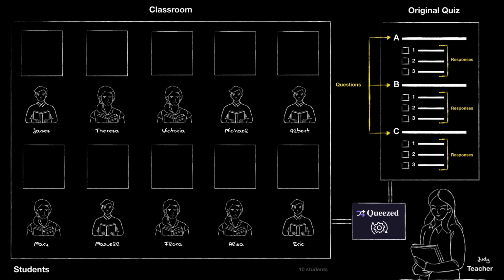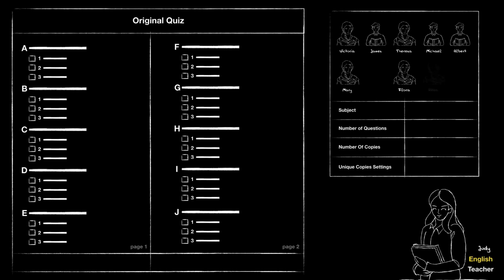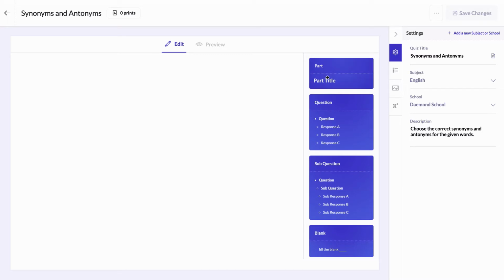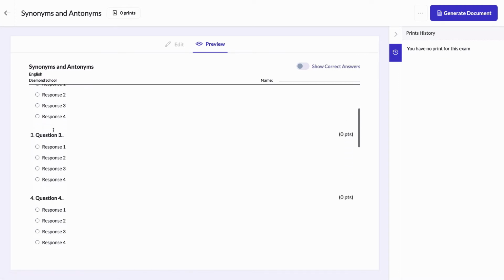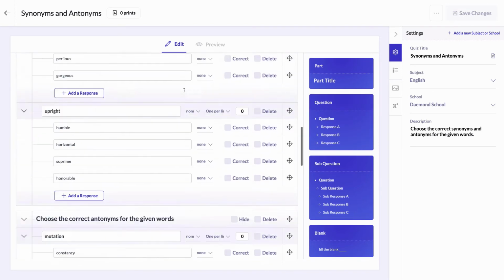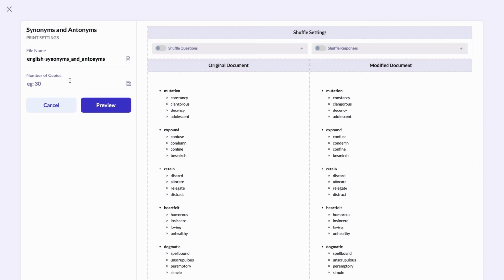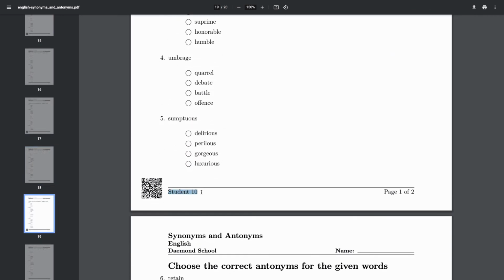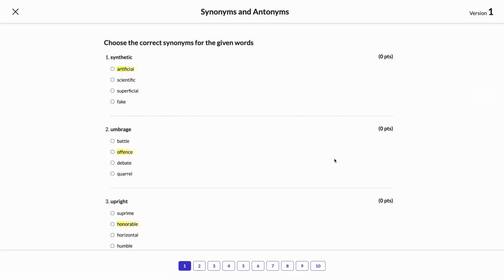Create and Generate a Quiz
This video will provide a step-by-step guide on how to drag-and-drop elements to create a quiz using Queezed QuizMaker.

# The QuizMaker allows to:

🔹 Add Parts
🔹 Drag-and-Drop Questions
🔹 Type the answers
🔹 Set the correct answers
🔹 Randomize question and answers
🔹 Generate your document